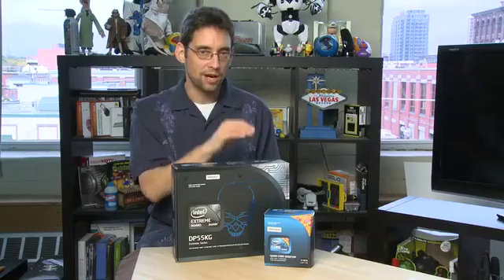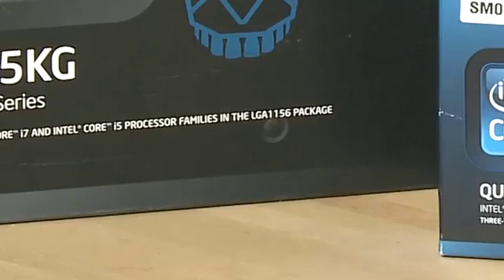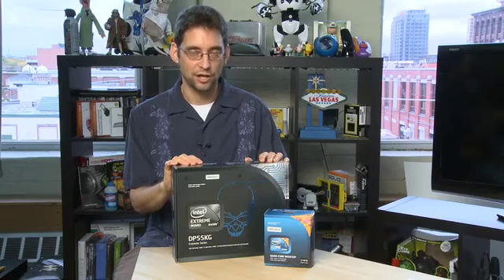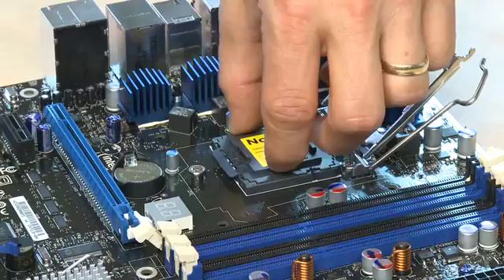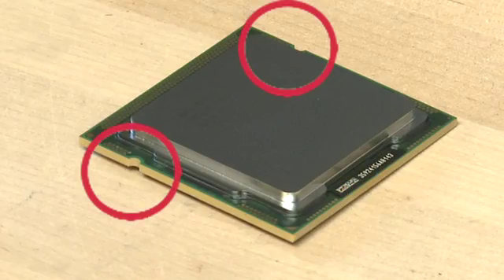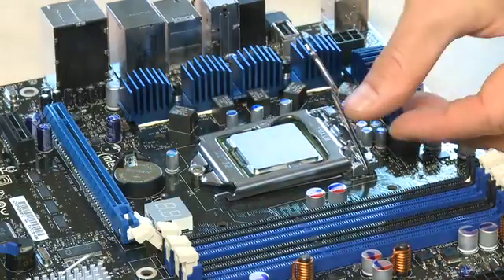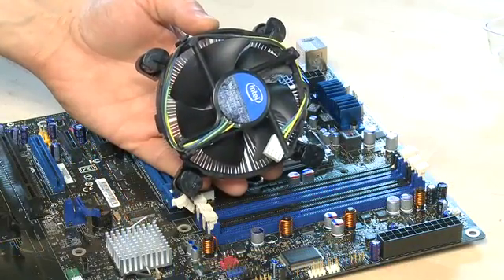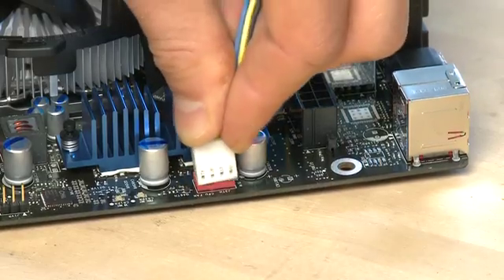Preparing the motherboard and CPU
Your motherboard and CPU are central to the operation of your computer, you'll want to research these computer components thoroughly. We explain the difference between Intel and AMD components and more @ butterscotch.com